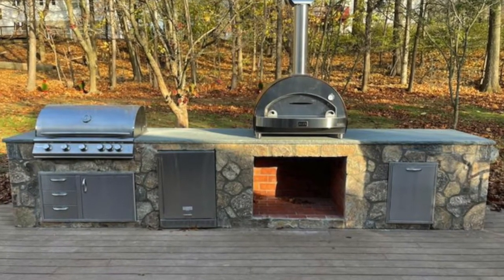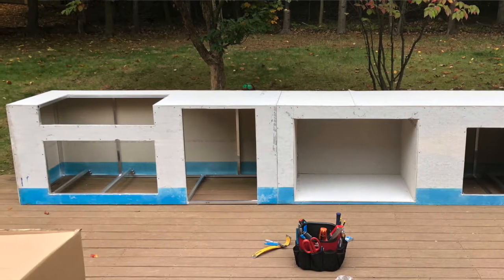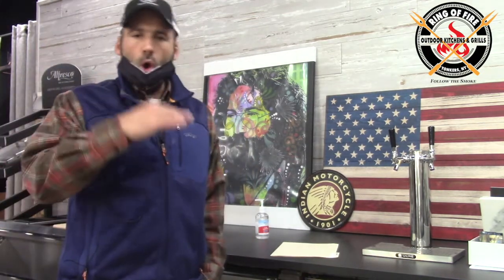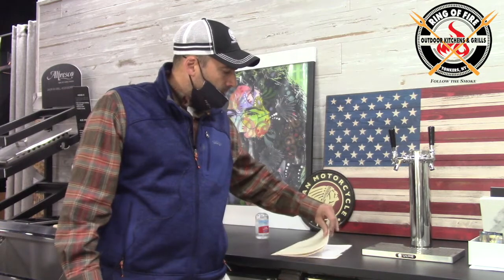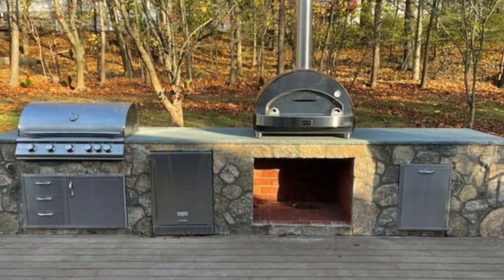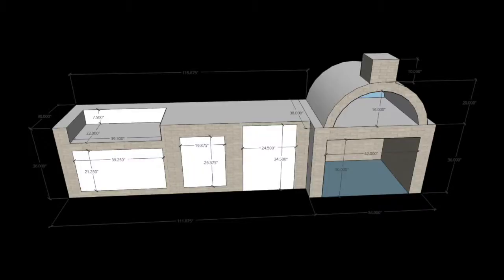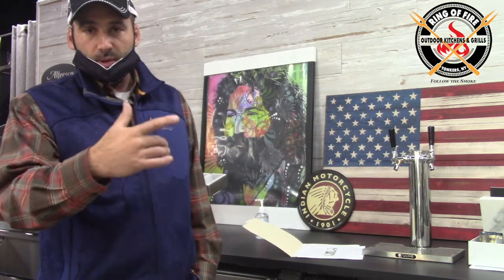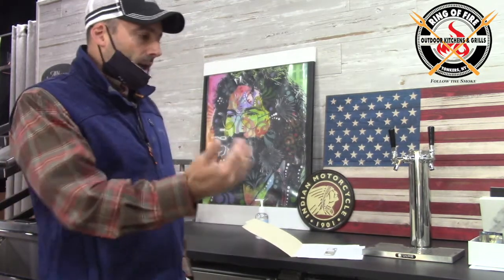Outdoor Kitchen Ideas: Blaze and Alfa Grills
Looking for outdoor kitchen ideas? Senor Smoke from Ring of Fire Outdoor Kitchens analyzes a recent build in Westchester County, New York.

This outdoor kitchen uses a ROF Outdoor Kitchen Solution island, a Blaze 5 Grill with Blaze undercounted pieces and an Alfa 4 Pizza Oven.

@curtosringoffire  - Instagram